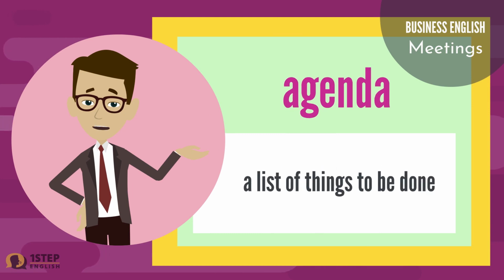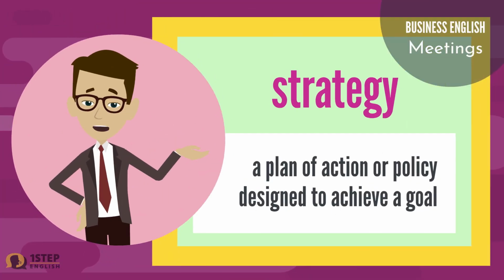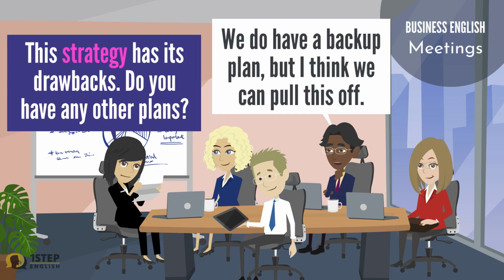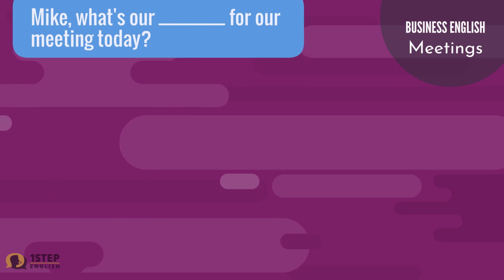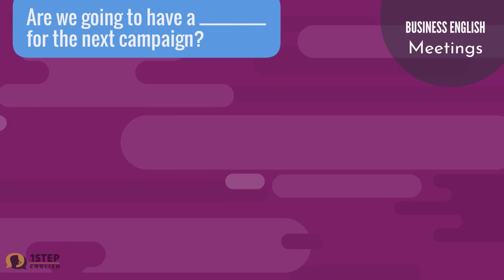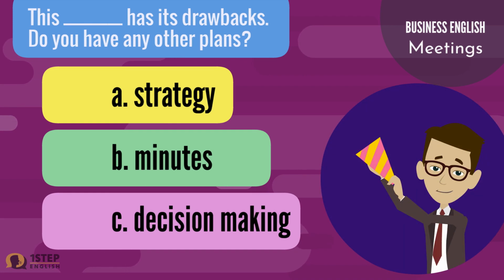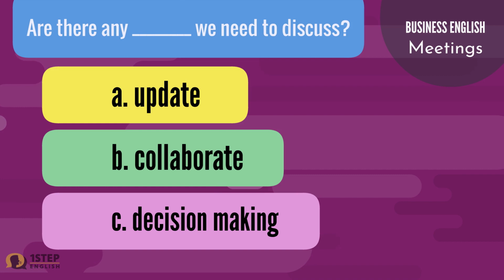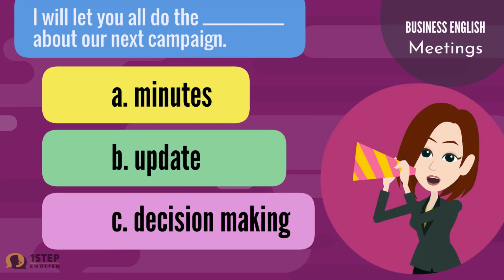Business English: In a Meeting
Hello! Excited to attend a meeting? better learn the important vocabulary when in a meeting.